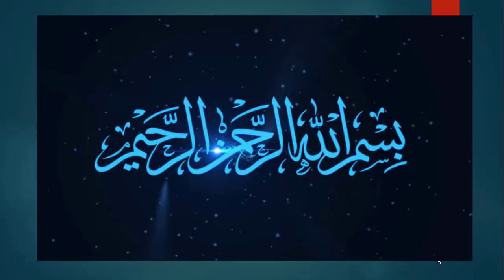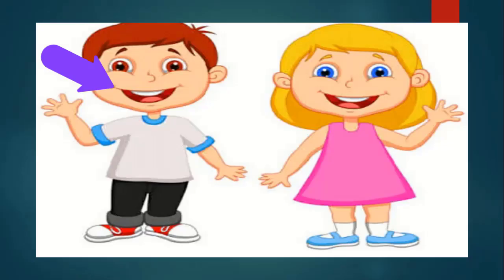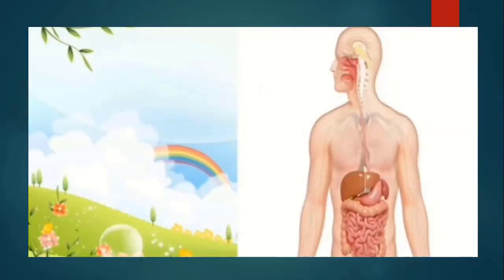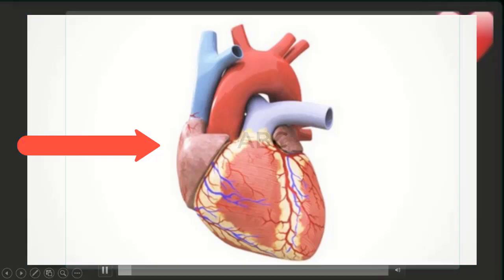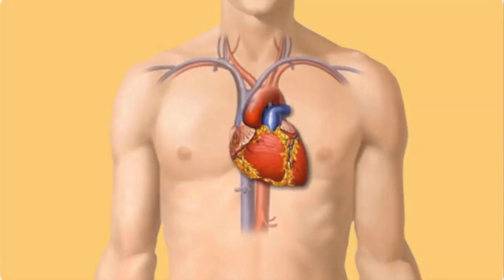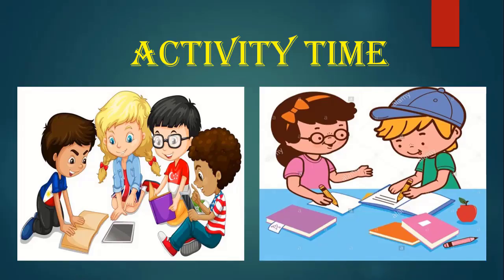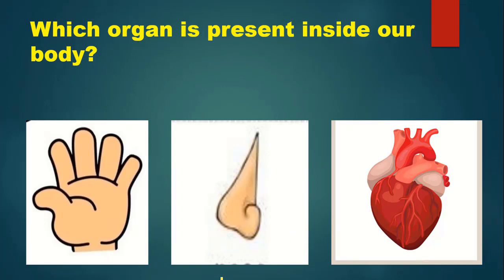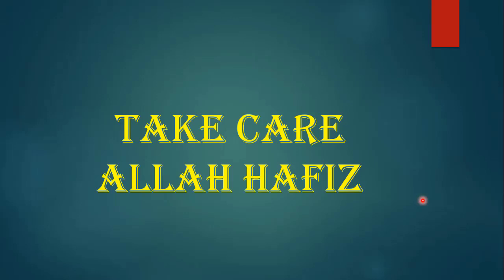Class K.G , G.K Q2 Science Which organ pumps blood to the human body by Rubina Shaheen